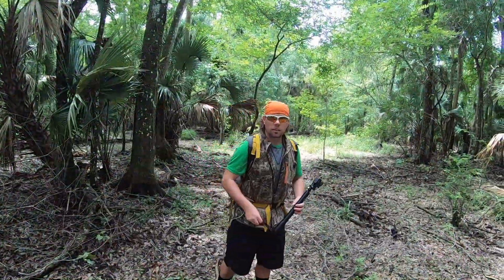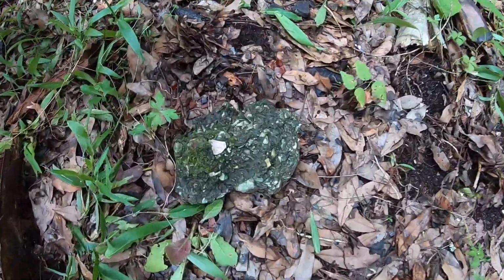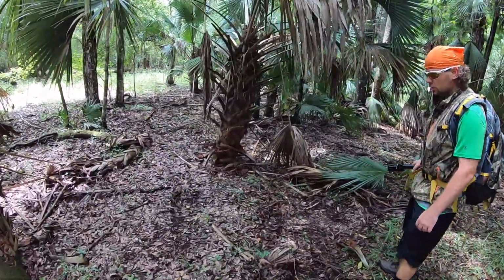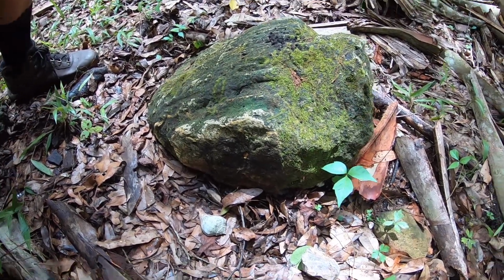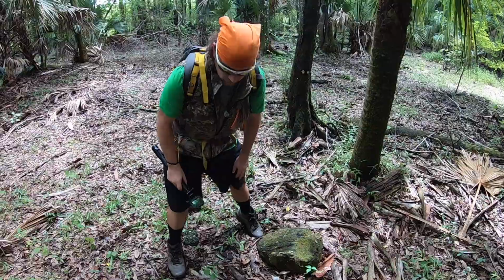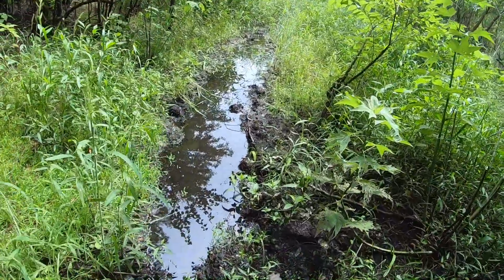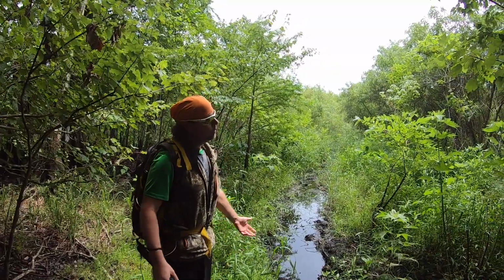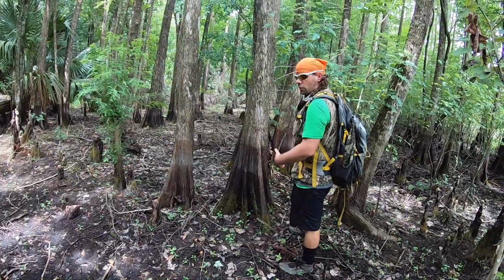Old Withlacooche Cove Florida Indian Site